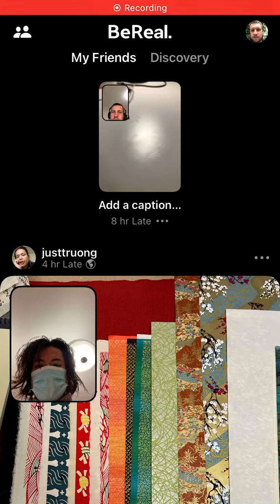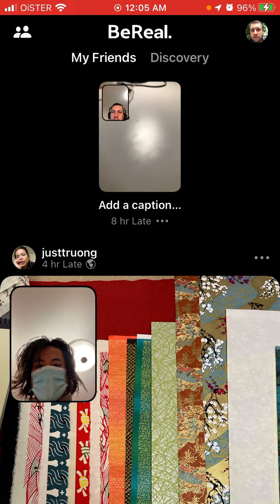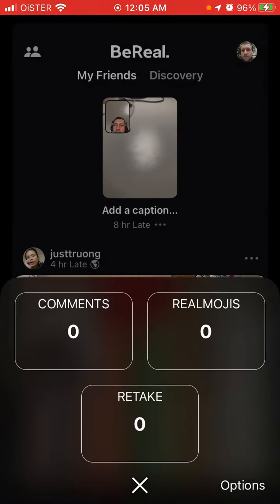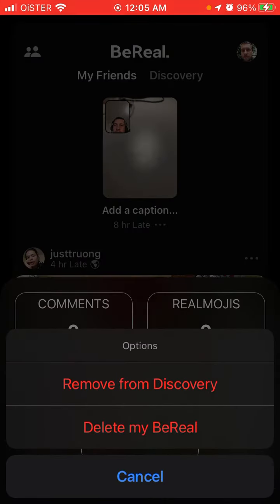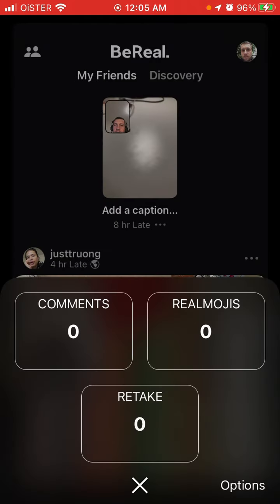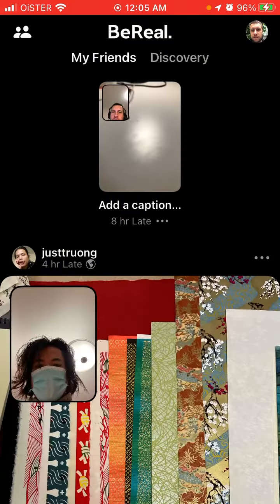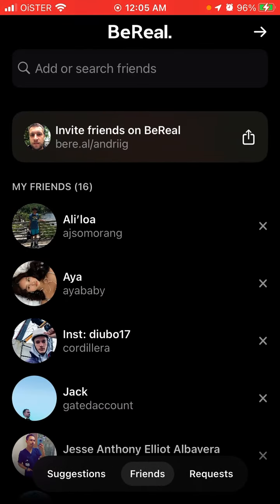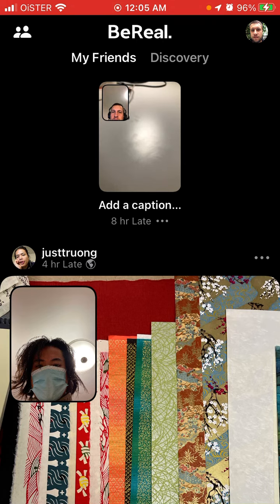Can you HIDE BEREAL from specific friend?